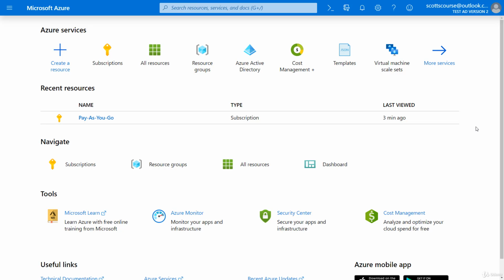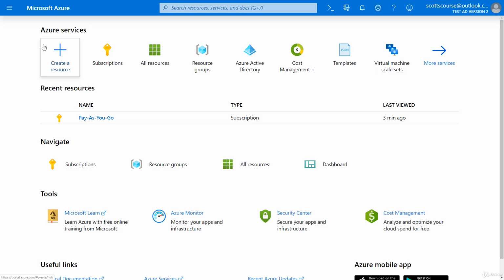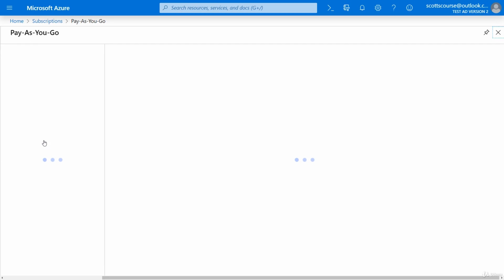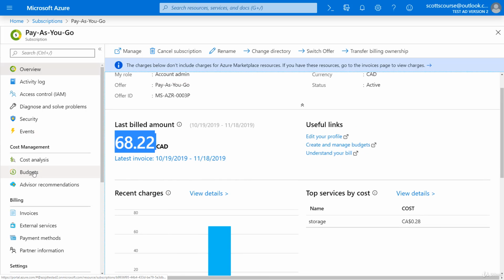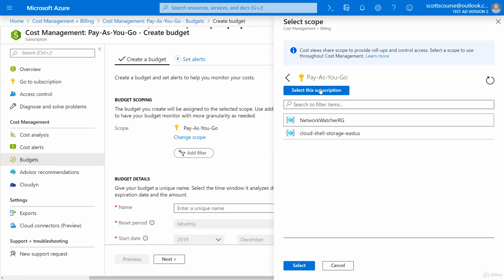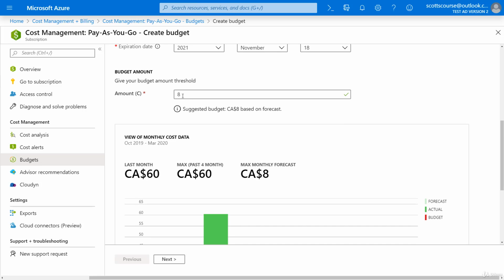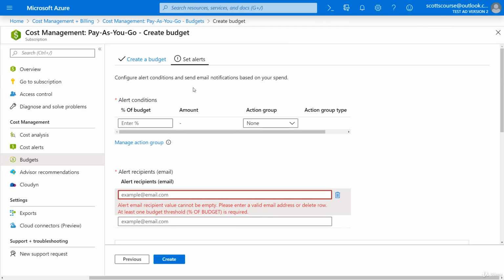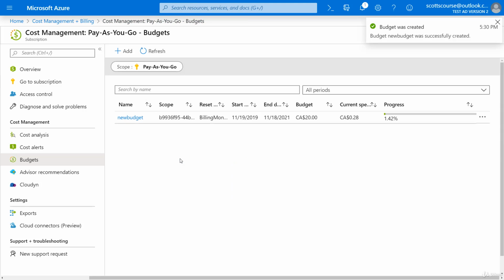Setting a Budget for Azure AZ 103 AZ 104 Azure Administrator Exam Certification 2020